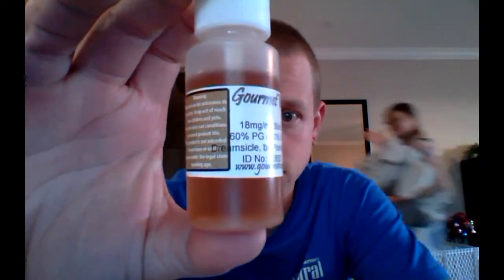"Dreamsicle, by PorkDragon" Review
Here is another review on another flavor that I created.